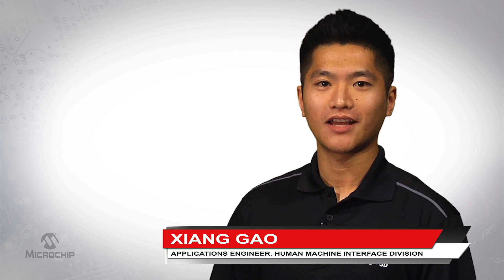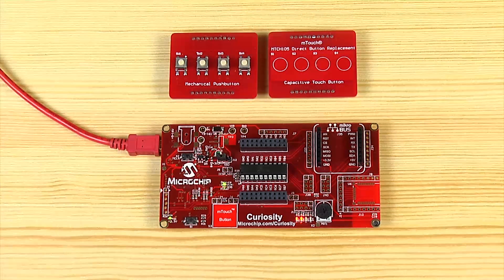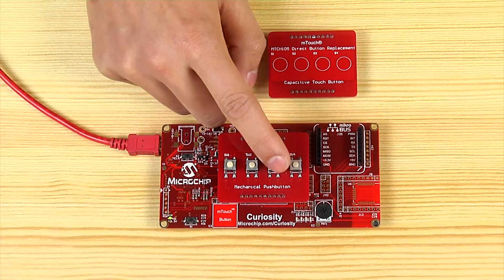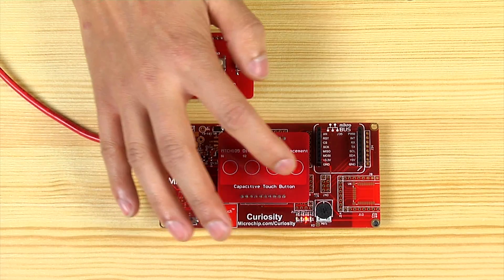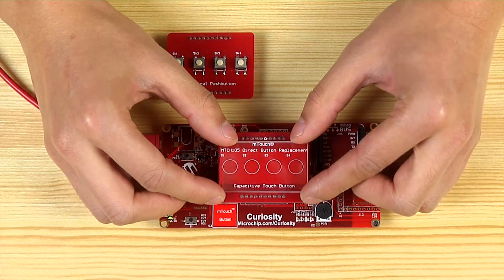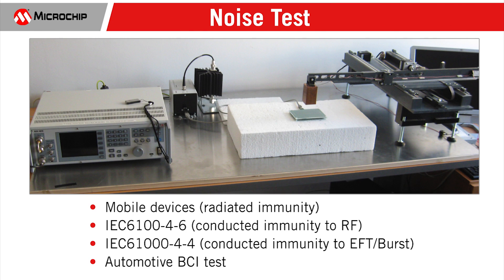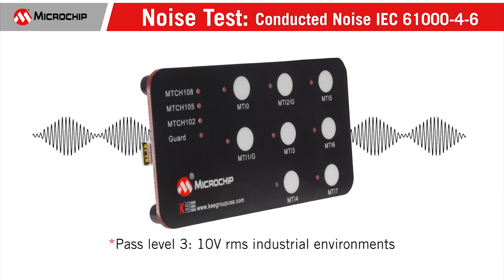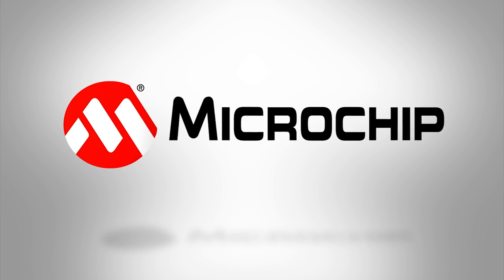MTCH10x Direct Button Replacement Demonstration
How easy is it to add capacitive touch buttons to any design?